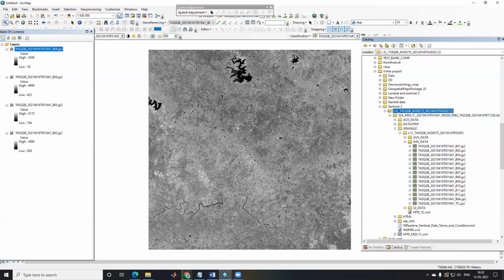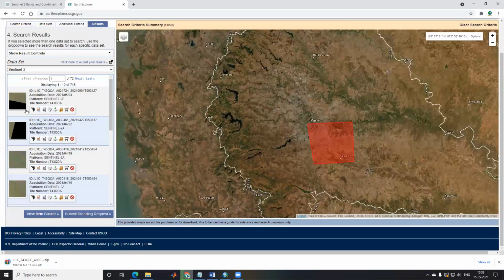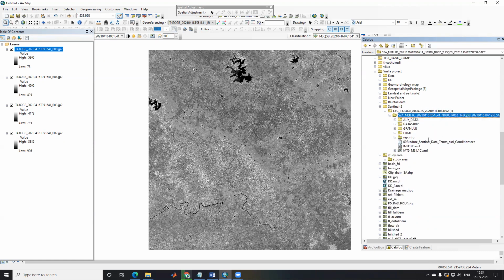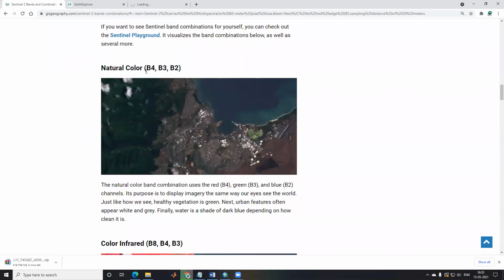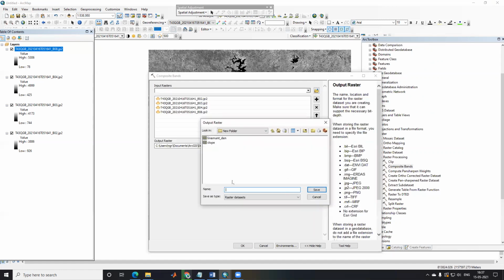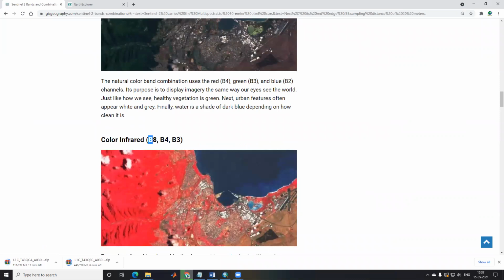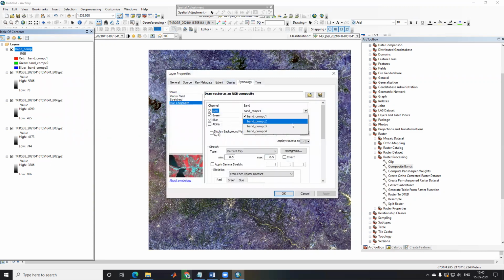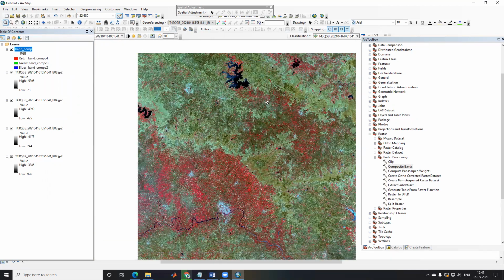Band composite of Sentinel 2 data or FCC image using ArcGIS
In this lesson, we will learn how to prepare FCC of sentinel-2 data using ArcGIS

Special Thanks for What I am Using